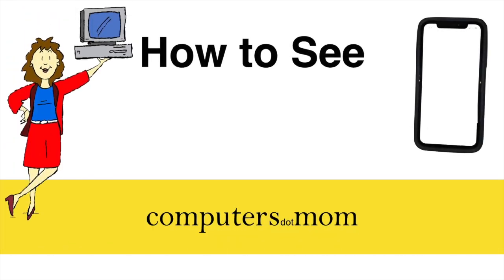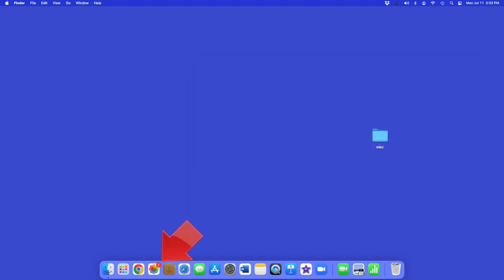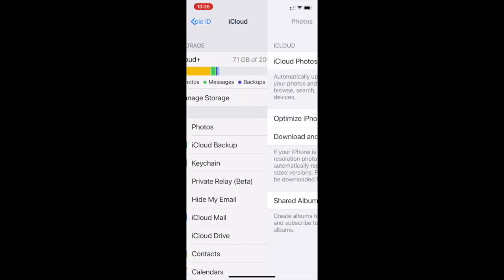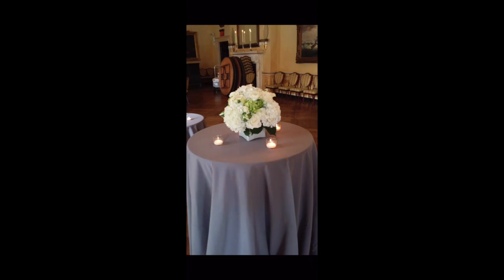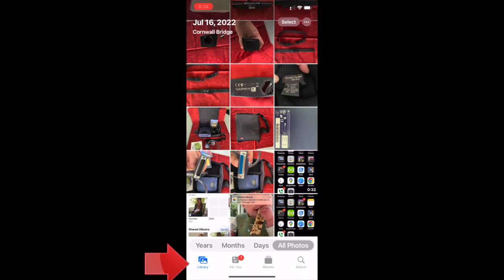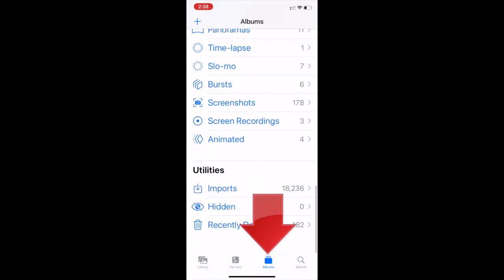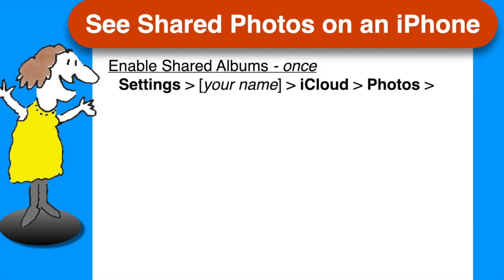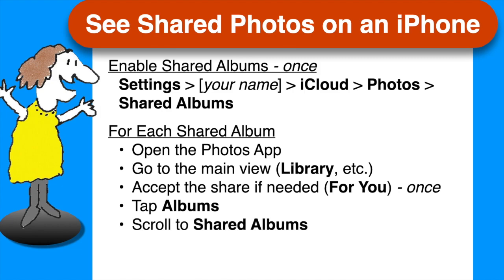How to See Shared Albums on an iPhone [2022]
Someone shared an album of photos with you on Apple Photos, and you can't find them on your iPhone? This quick video walks you through the process and finishes with a one-page recap of the steps for convenience.

If you are using an iPad instead, the steps are slightly different; see our iPad video here:

This video is dedicated to my bookgroup: 35 years together!